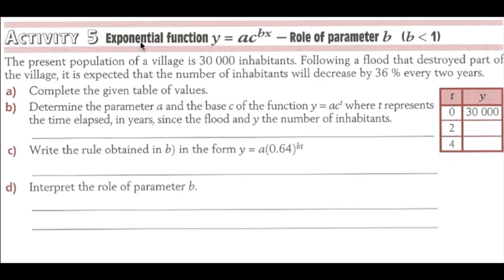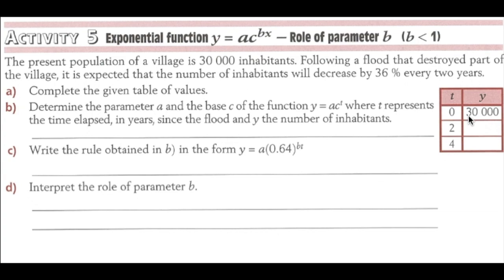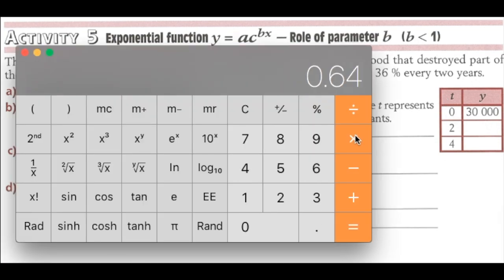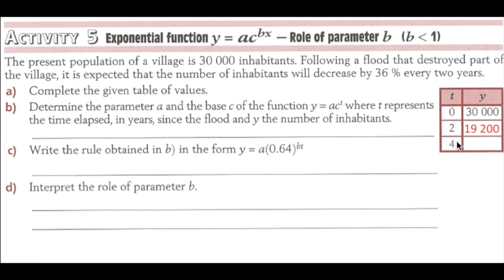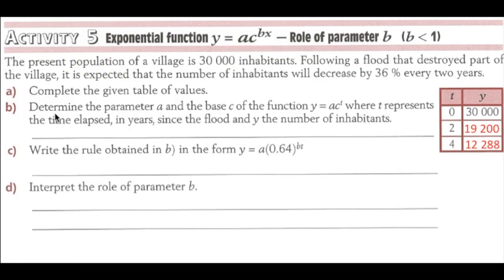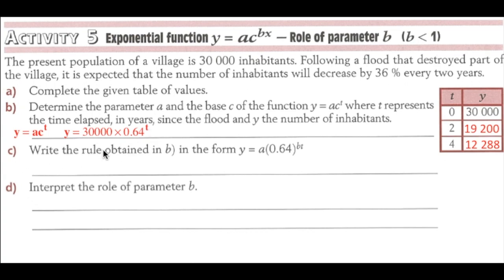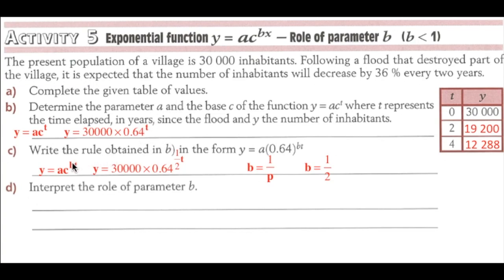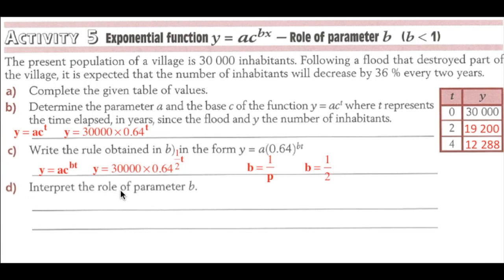Activity 5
Activity 5, Chapter 3.1